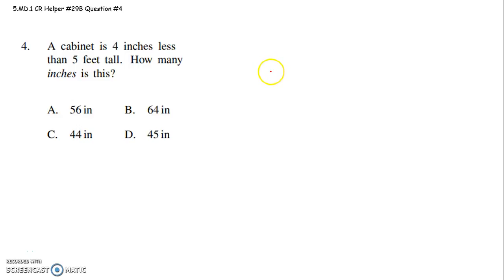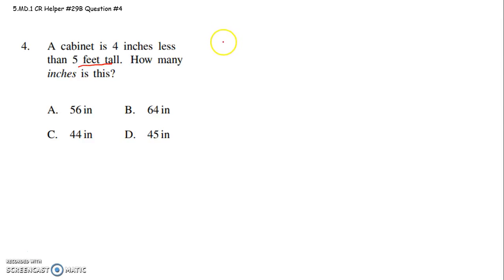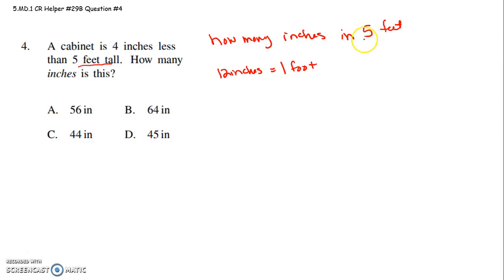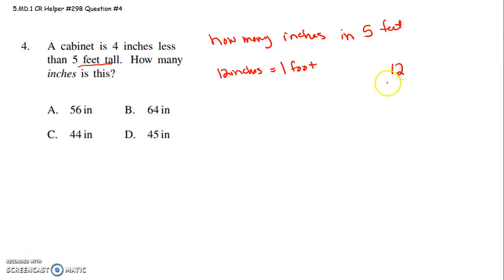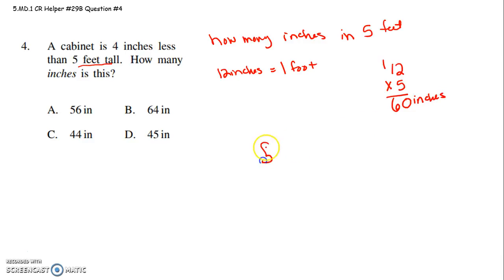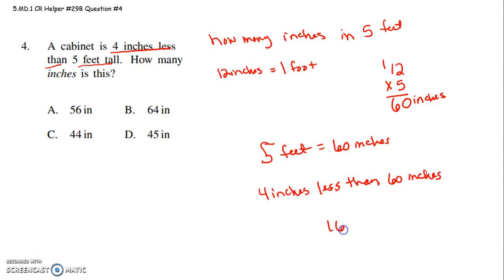5 MD 1 Grade 6 CR helper 29B question #4